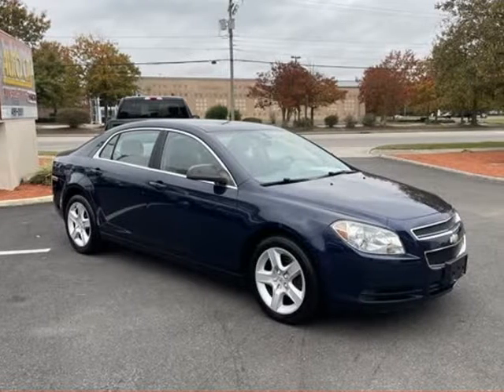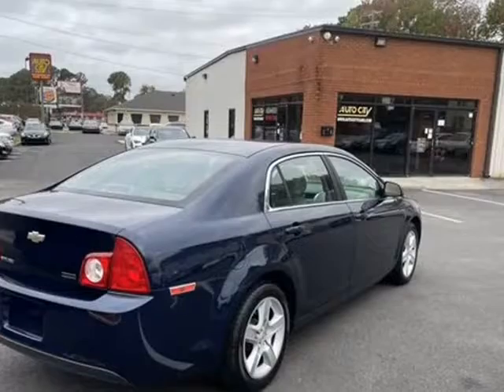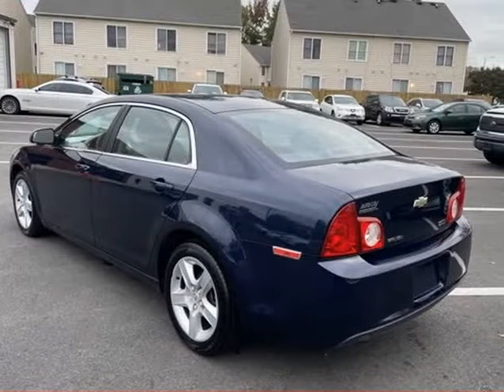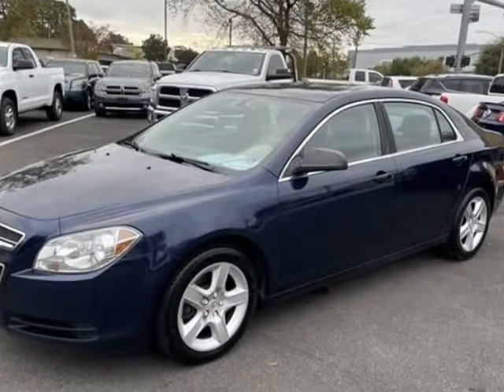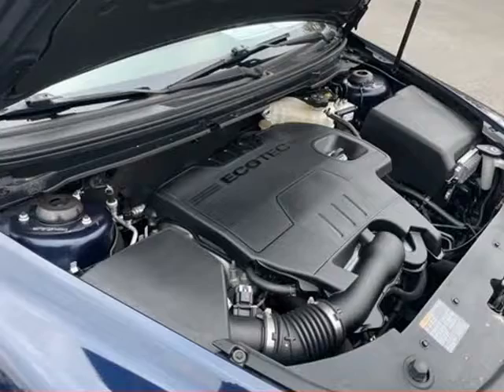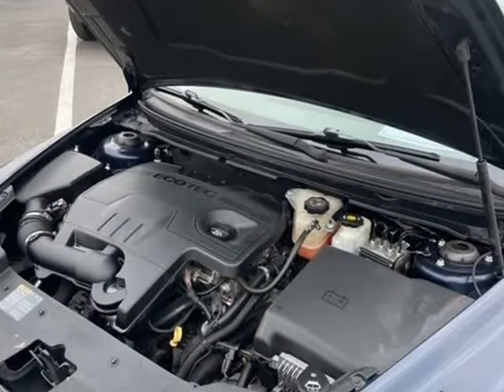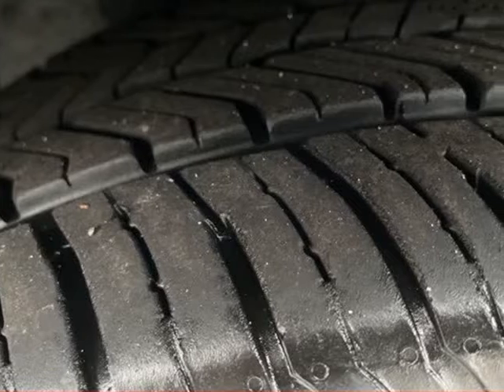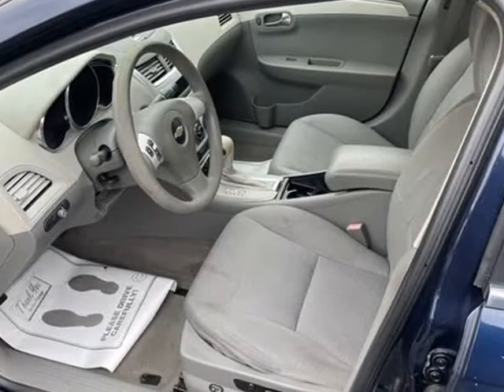2011 Chevrolet Malibu LS (Portsmouth, Virginia)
Auto City
3512 Airline Blvd
Portsmouth